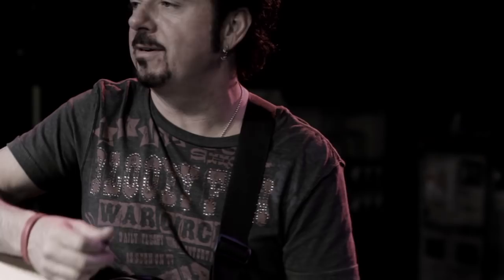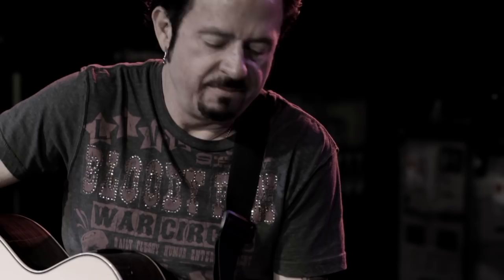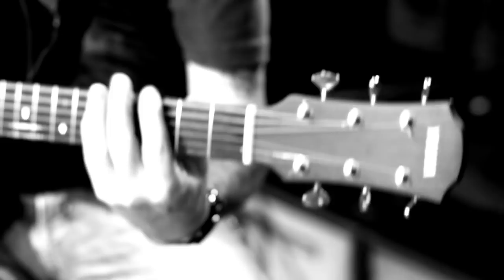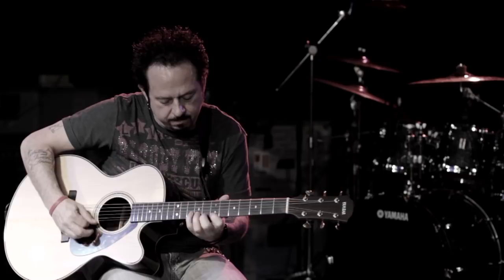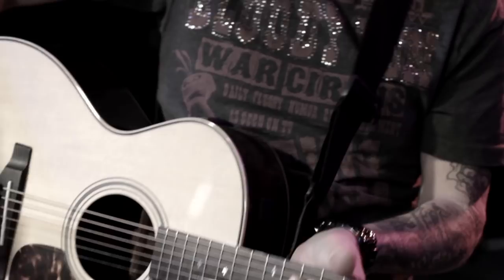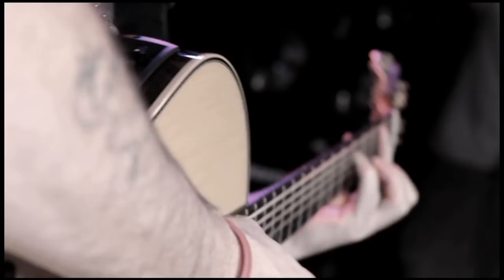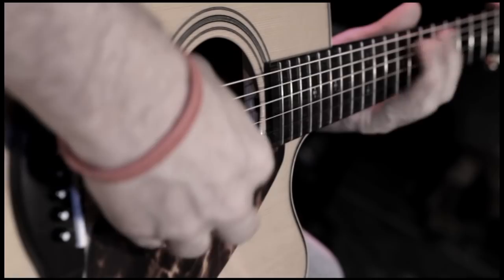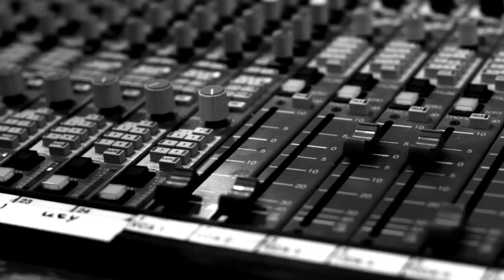Steve Lukather & Yamaha Guitars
Yamaha Artist Steve Lukather presents his Yamaha LLX26C guitar.

Toto guitarist Steve Lukather gives us an exclusive presentation of his Yamaha LLX26C electro acoustic guitar.

Here, Artur enthuses in a entertaining and highly informative manner about what aspects of this Hybrid instrument make him such a fan.